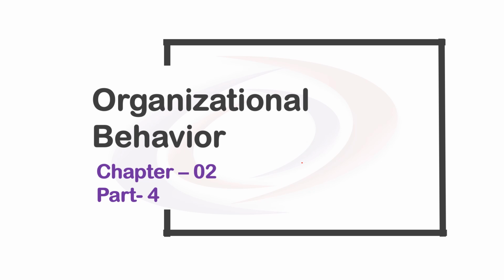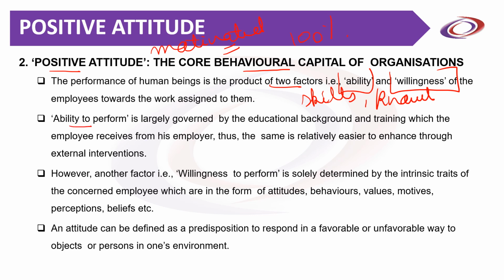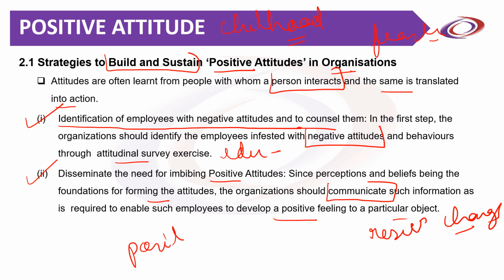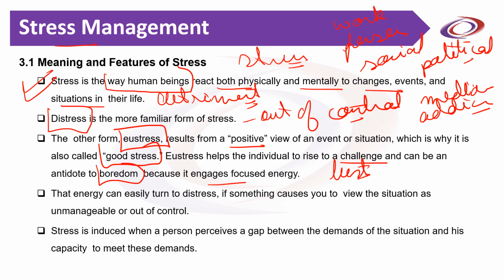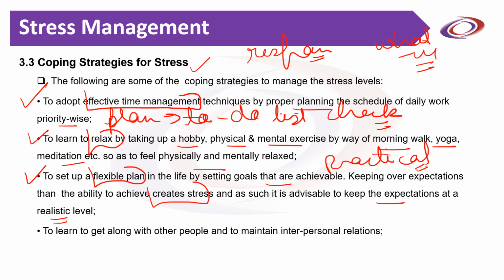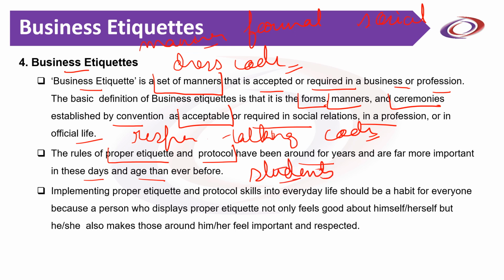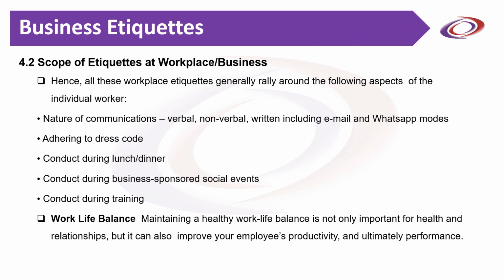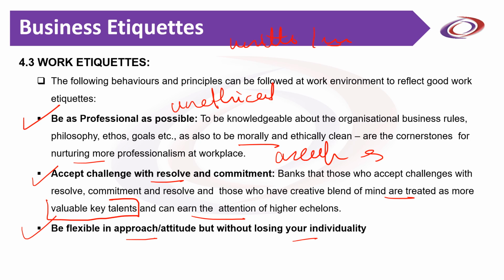CAIIB HRM | Elective Paper | Organizational Behavior | Module A | Chapter - 2 (Part - 4)